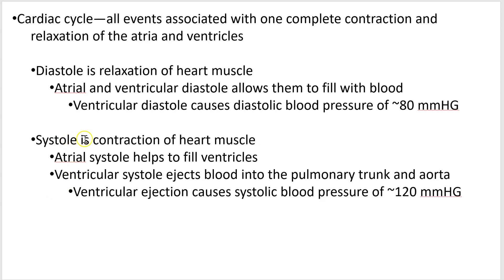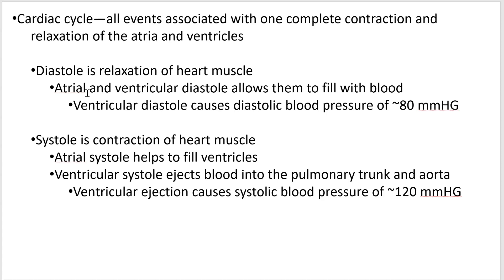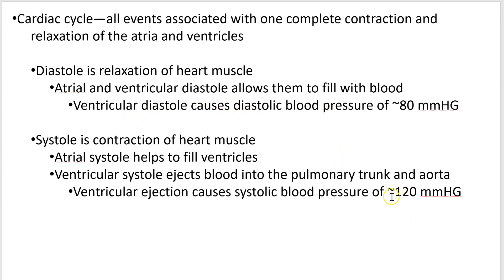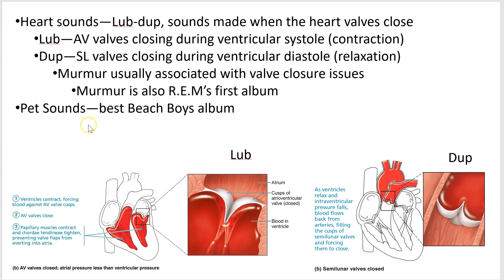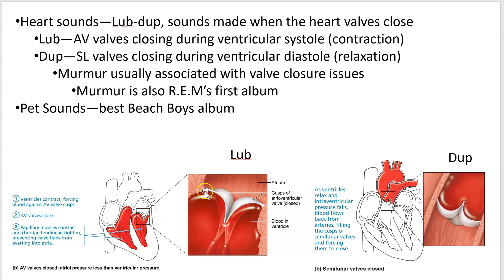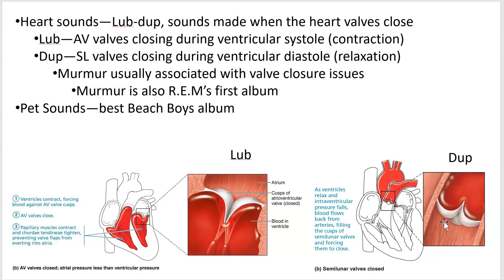2402 Lecture Chapter 18 Heart 5 PowerPoint Screencast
Cardiac cycle and heart sounds